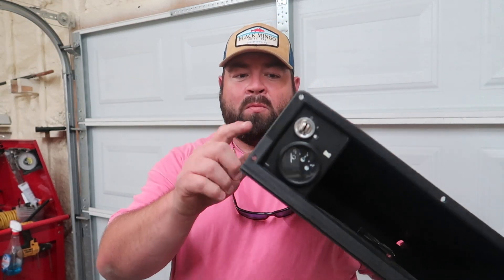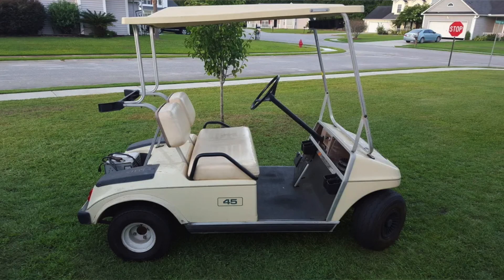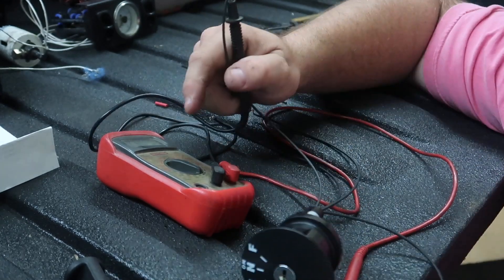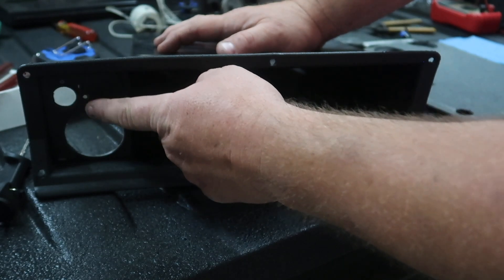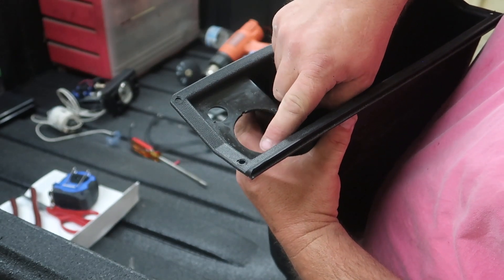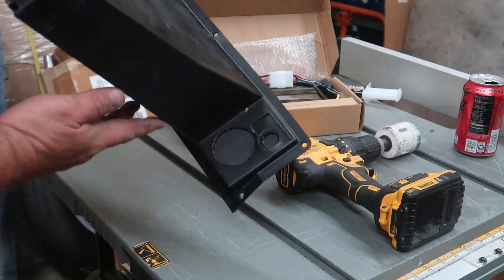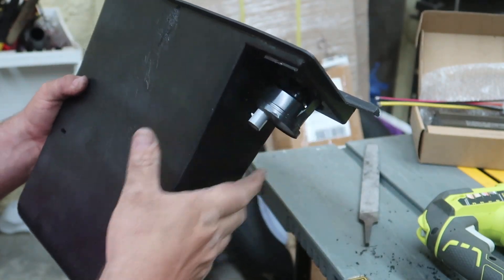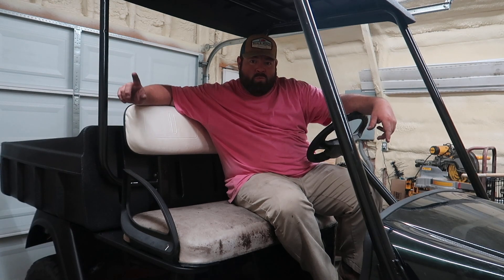How To Install EZGO RXV KEY SWITCH In ANY Golf Cart | Key / FNR Switch Combined | Cushman Hauler Pro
In todays video I installed a Ezgo RXV Key Switch in the 72v Lithium Cushman Hauler Pro utility golf cart. This key switch features the on/off function as well as the Forward Neutral Reverse (FNR) all built into the same unit. This is an easy install that can be accomplished with a little patience.

This Cart Runs 72v Big Battery Lithiums! Want Some? Wanna Save Money?

Parts Used In Todays Video:
RXV Keyswitch
RXV Switch Harness
ABS Plastic
Plastic Bonder